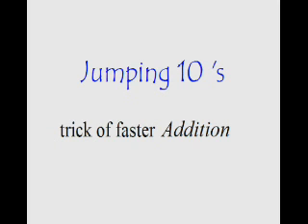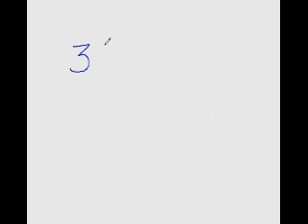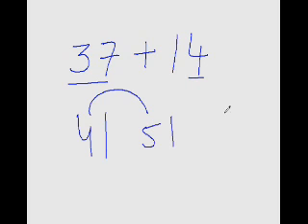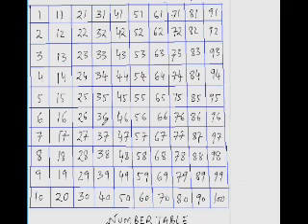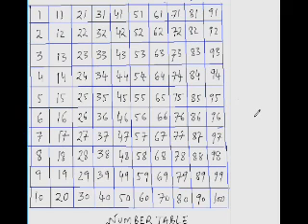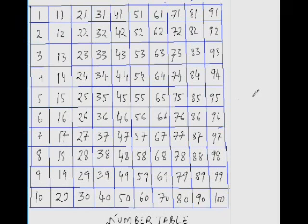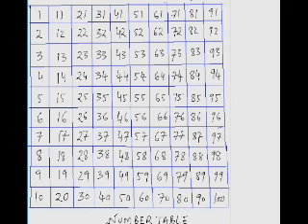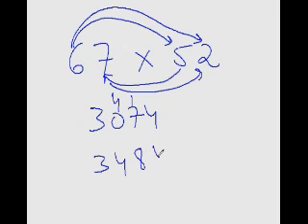Jumping 10's Trick (up) to Mentally Add Numbers